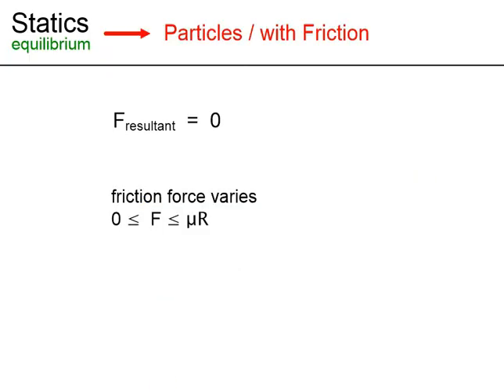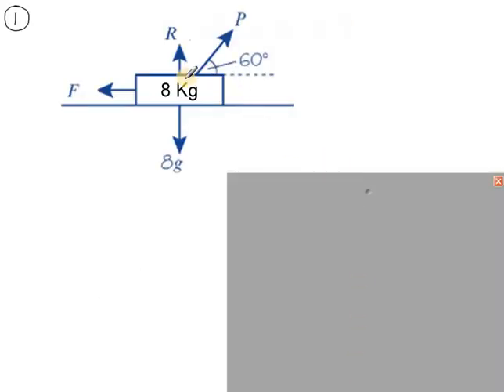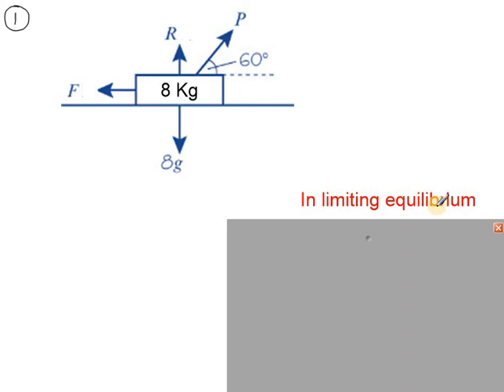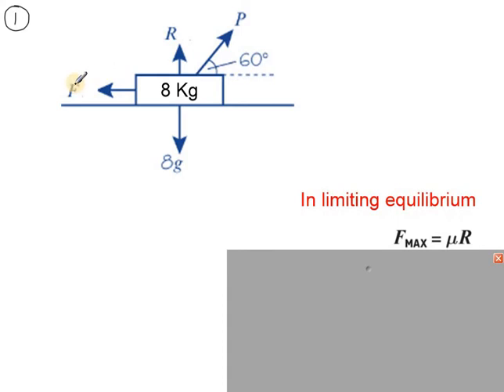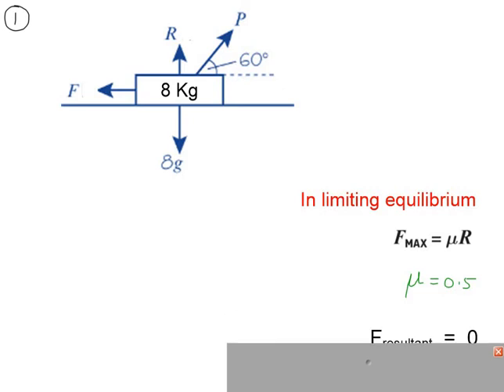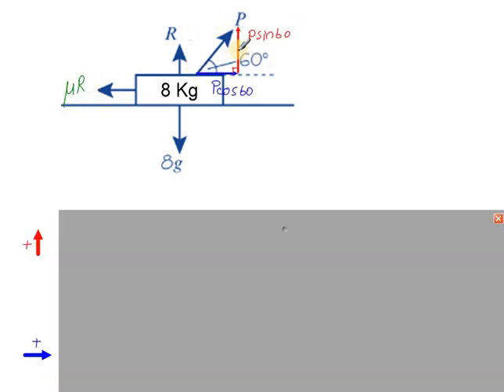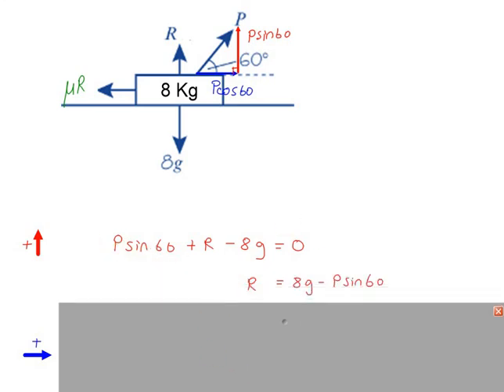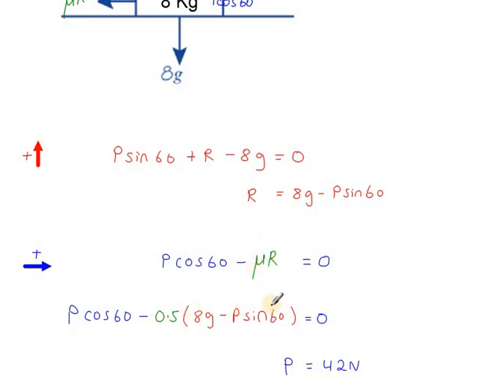Applications of Forces - Statics and Particles with Friction - part 2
Edexcel A-Level maths / Mechanics / Applications of Forces / Statics